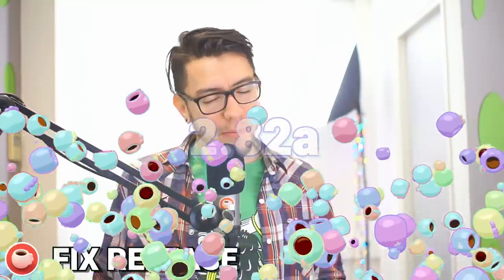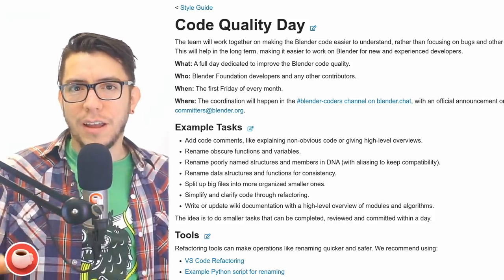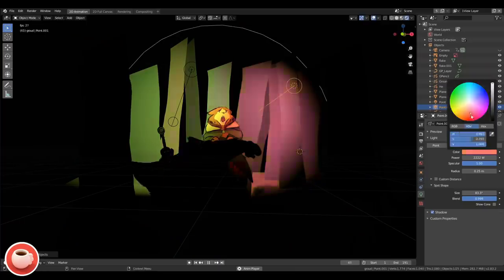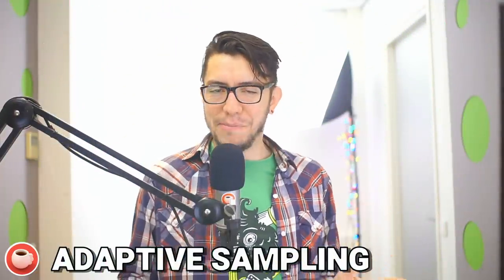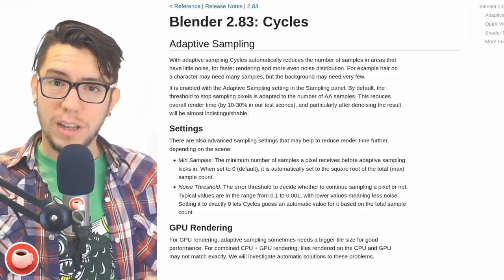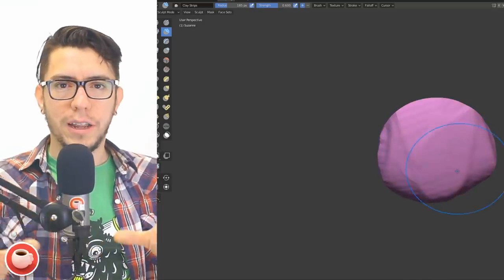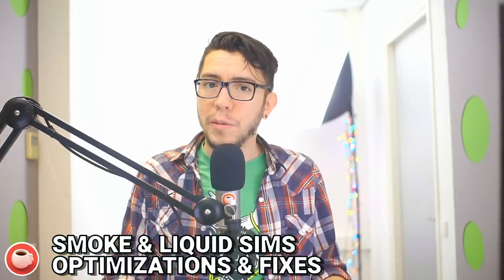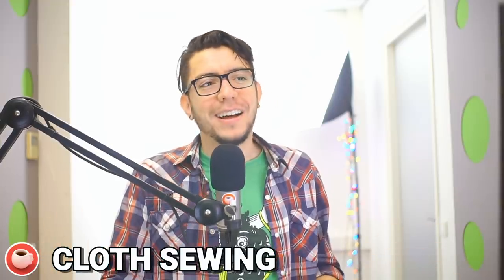Blender Today RECAP #094 | Grease Pencil, Sculpt Face Sets, Cycles Adaptive Sampling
Blender.Today LIVE is a weekly show highlighting the latest news on Blender, the community, and Q&A.